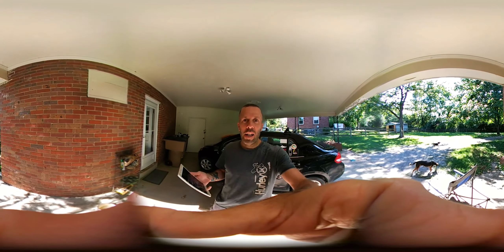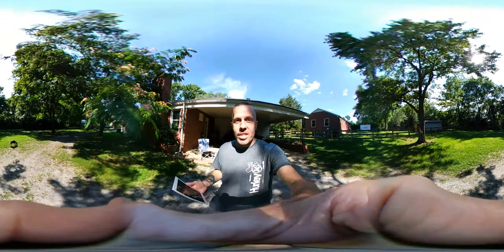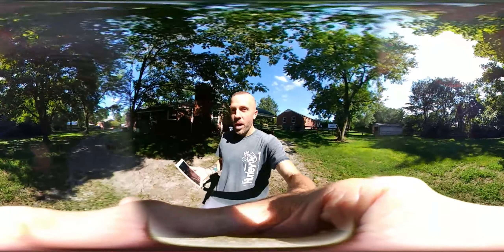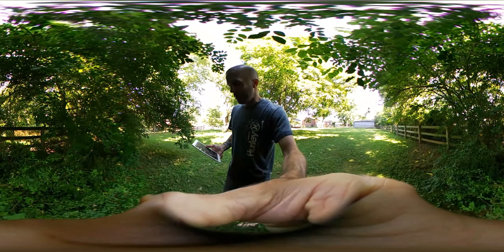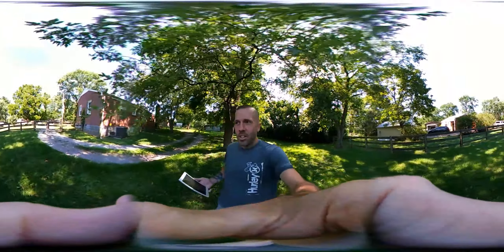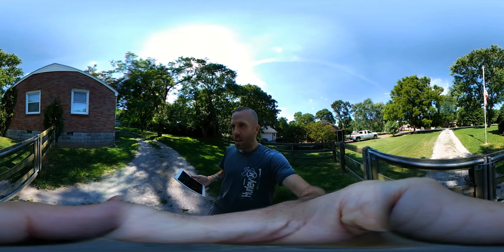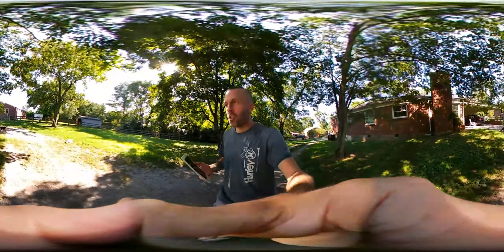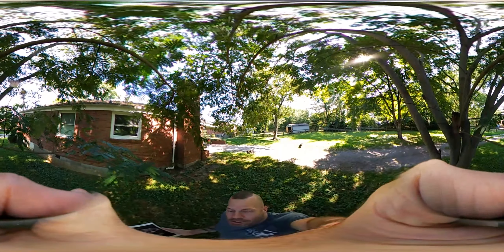Sunday in 360 degrees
Using the LG360 R105 camera for a tour of my backyard, including dogs, fighter jets overhead, trees, and my very own feet (if you can see them??).